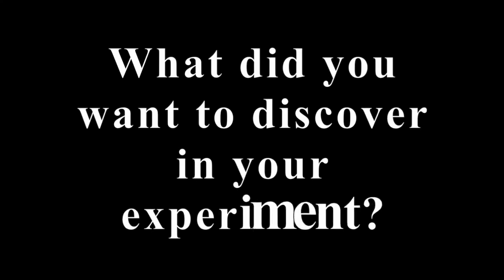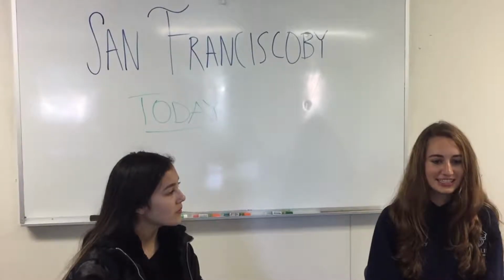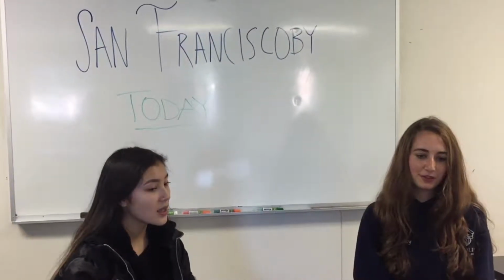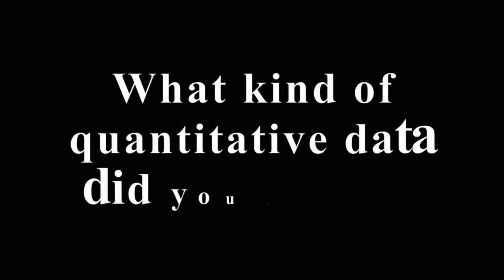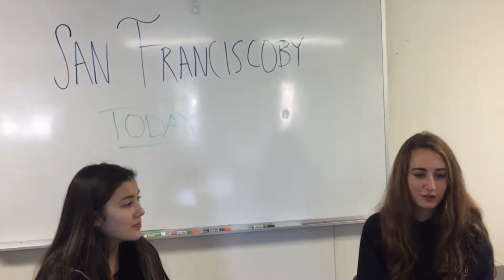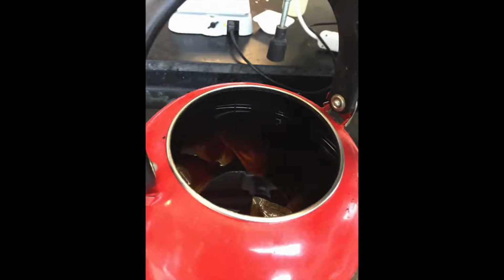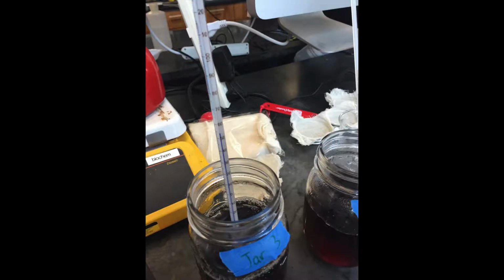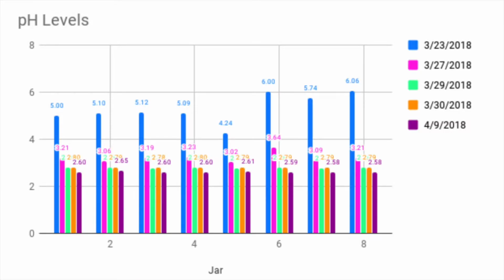Scoby Video Project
Learn about the making of Kombucha and an experiment done by four Lick-Wilmerding High School students.